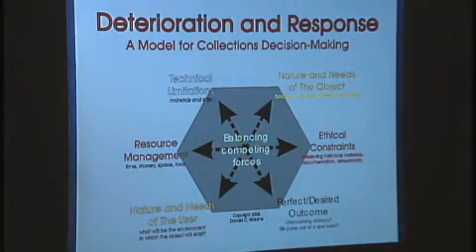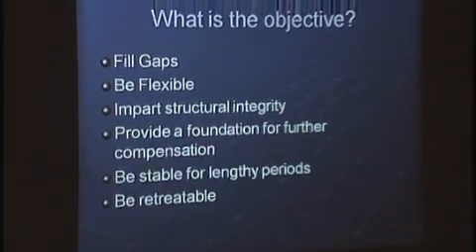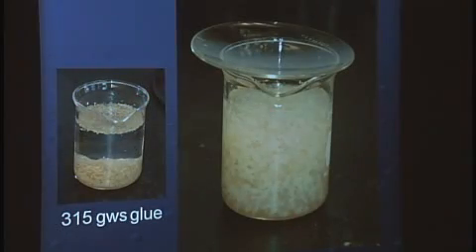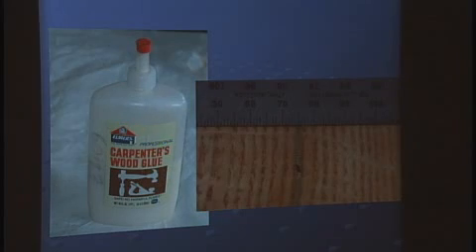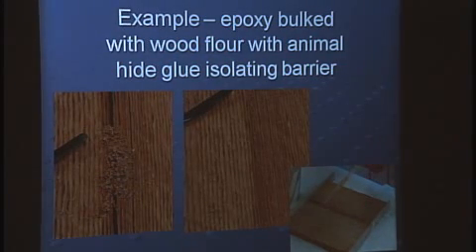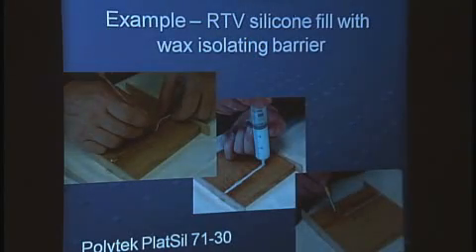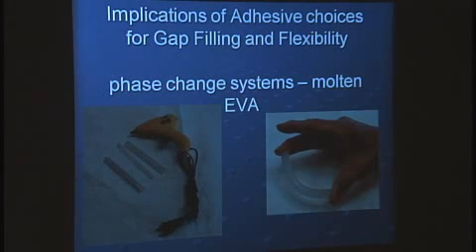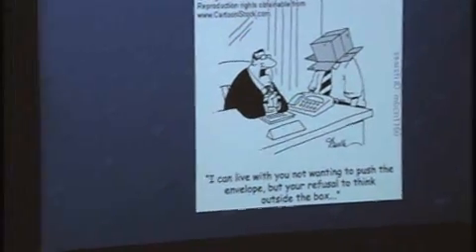Gap-Filling and Flexible Adhesives for Wood Conservation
In May 2009, at the Getty Center in Los Angeles, the Getty Conservation Institute, the Getty Foundation, and the J. Paul Getty Museum hosted the symposium "Facing the Challenges of Panel Paintings Conservation: Trends, Treatments and Training."

This symposium highlighted recent developments in panel paintings research and conservation, ranging from specific treatment projects to related exhibition issues.

Donald Williams, Smithsonian Museum Conservation Institute, Suitland, Maryland